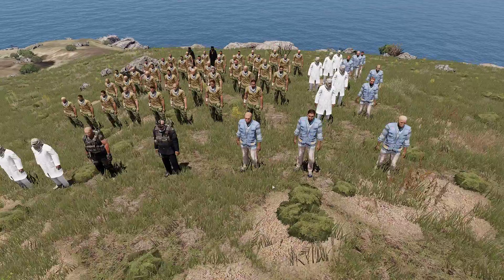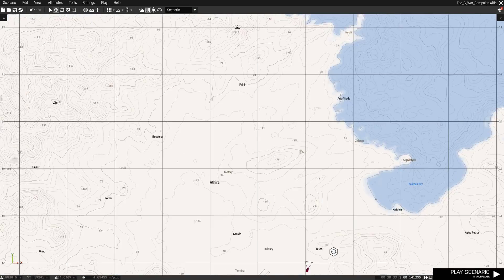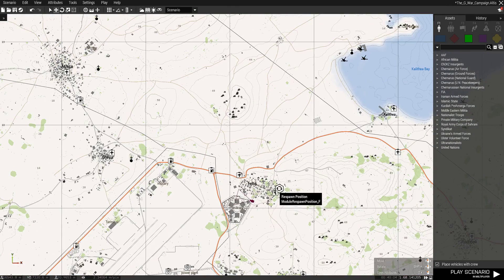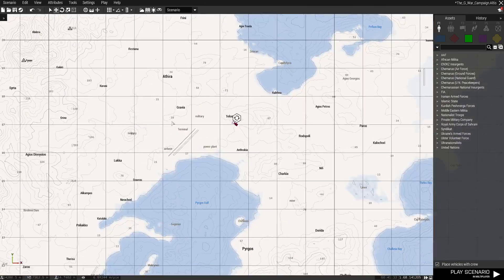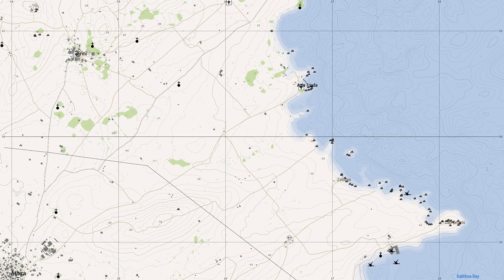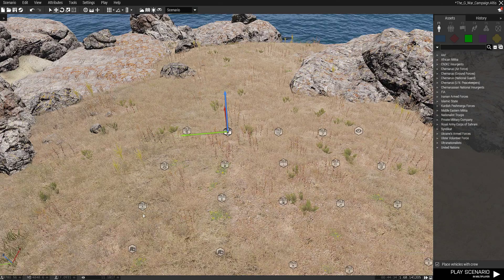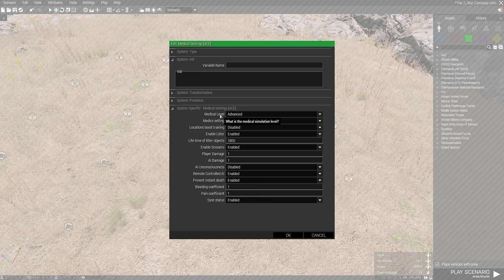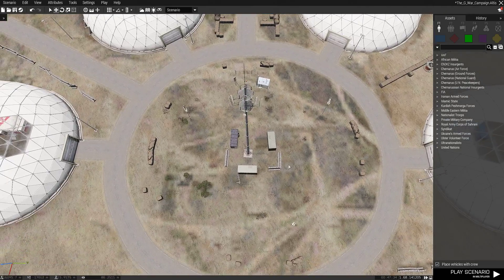An Annoucnemt to my playerbase regardingThe Guerrilla Campaign redo on tuesdays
Like my content?

Need a server for Arma 3 or Minecraft? Check out options from my good friends at Havoc hosting! All current and future ops are hosted on there servers!

Interested in training for Friday ops or joining our community? Check out this Arma 3 server: 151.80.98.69:2312 (yes, you do need the Apex DLC)

Just note that the core has been overclocked to 4.5 GHz she can handle 5.0 and I had that on for a while, but I don't like how hot it gets and there wasn't much difference performance wise in Arma.

Q + A:

Q: Liru, you should really get an xbox controller for cinematics!
A: if you want cinematics, go check out my good friend Luetin09's channel. He uses an xbox controller and is much better with capturing cinematics. I prefer to focus on my playerbase's enjoyment and covering all angles of the ops through micromanagement, and that's much easier to do with a mouse and keyboard for me.

Q: You should play on the ground more!
A: I love zeus because I like creating and organizing scenarios. On the ground, I almost always devolve into a squad leader or commander that demands good comms, 360 security, and things to be executed as flawlessly as possible. That's challenging to do outside of milsim with more than 10 people in Arma 3, and thus I just don't enjoy it as much as I would compared to being a Zeus. if you want more on the ground content, look up Jester814. I absolutely love his stuff!

Q: how do I join you and your ops?
Come to a friday op, make a forum account, and the more you put in, the more you'll get out of it :)

Q: how do you upload so many videos a day?!?
A: Thanks to the marvels of time management, I am able to go to college, work 40 hours a week, maintain my now 3 year+ relationship with Bloodwing, and host 6-7 operations within different categories of Arma, then process them and upload them to YouTube and somehow still get 6-8 hours of sleep a night...HAHA JK I DONT SLEEP IM JUST A ROBOT!

Q: You should shoot for going full time!
A: There are MANY obstacles to that...but rather than explain them all i'll just say one thing and my classic line in terms of what the future golds. I'll set the stage and "we'll see how it all plays out".